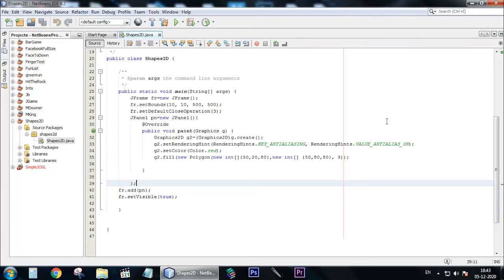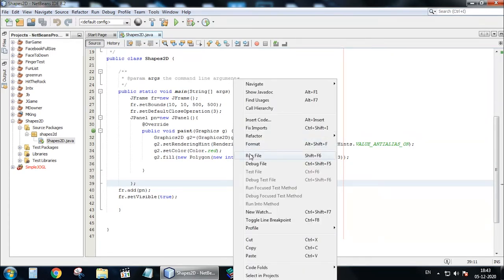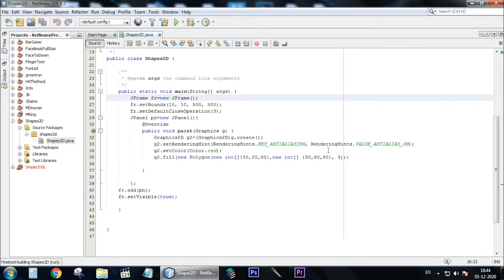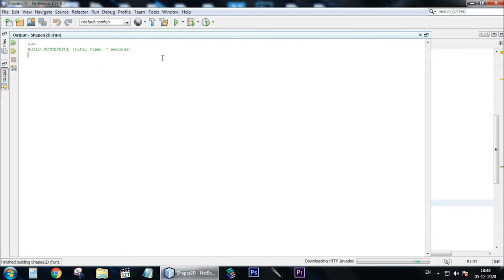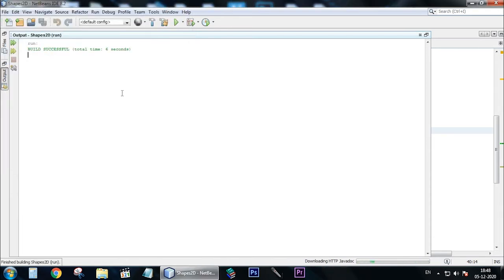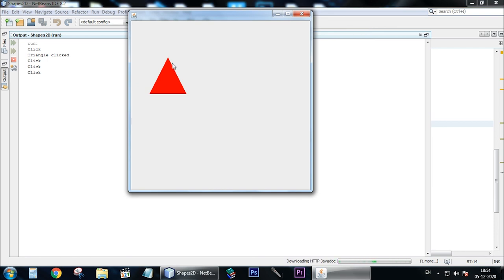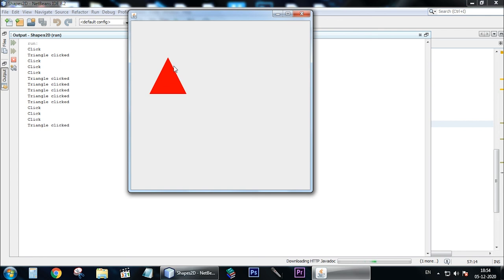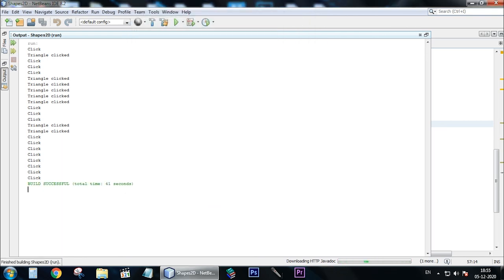How to Make Things Happened When The Mouse is Clicked in Java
this is a tutorial for you to learn how to get mouse input and make things happened when the mouse is pressed.